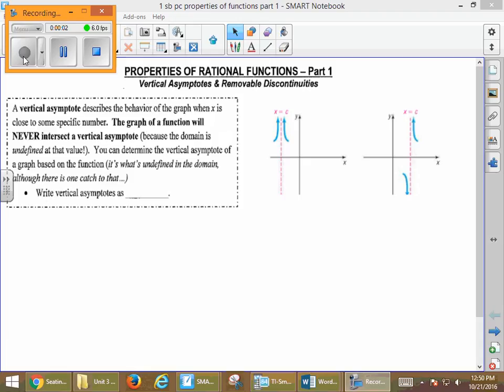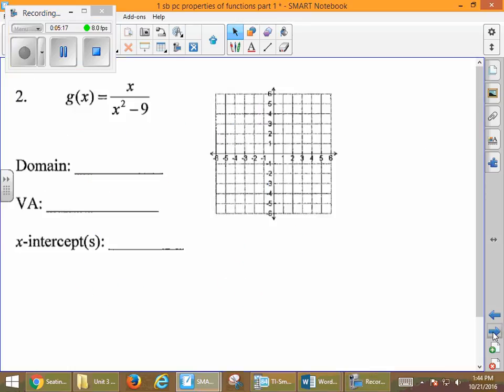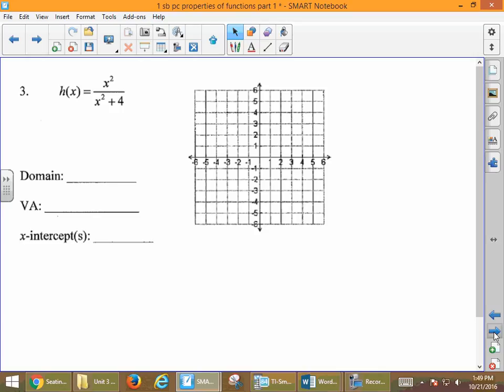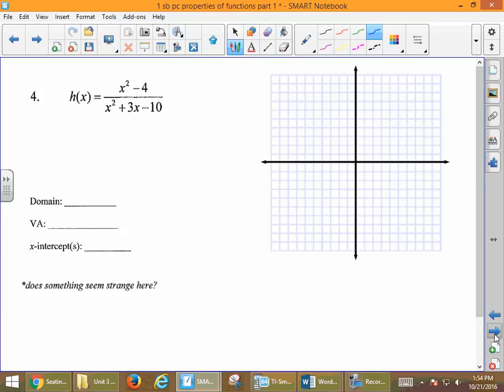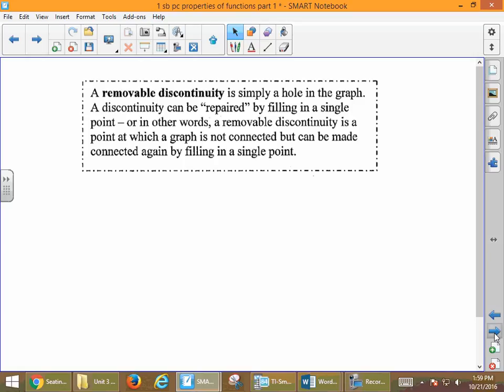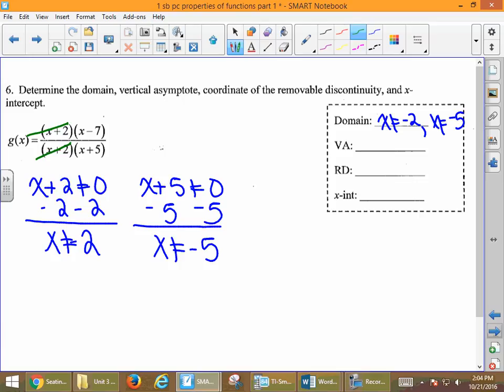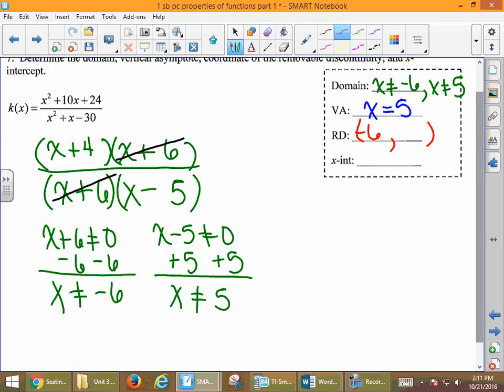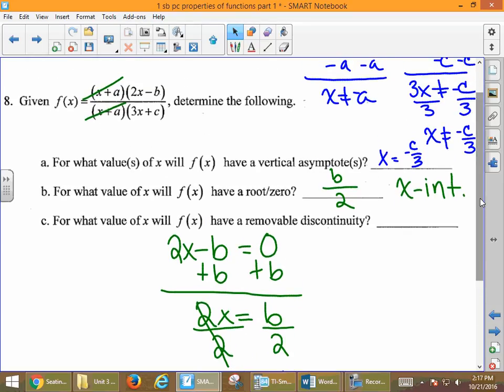pc notes properties of rational functions part 1